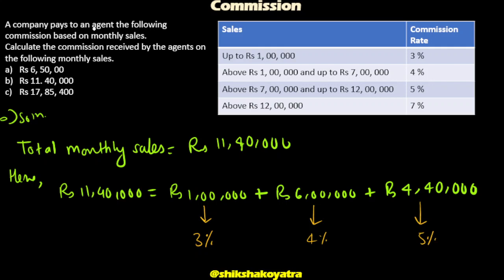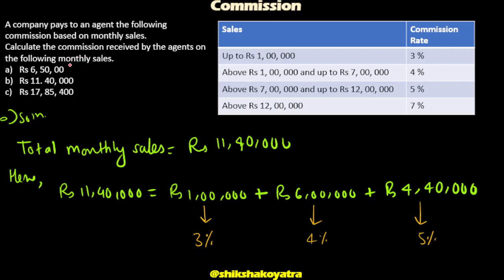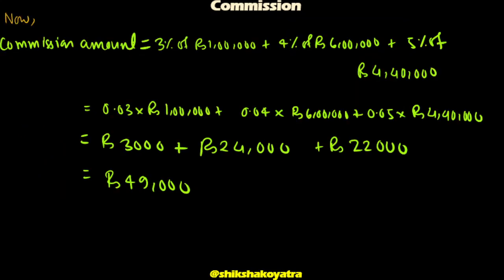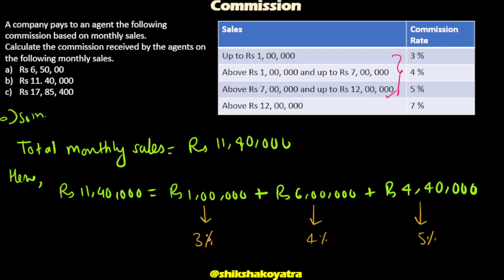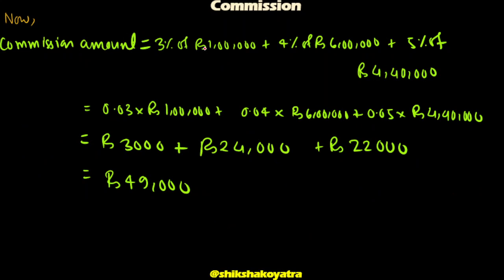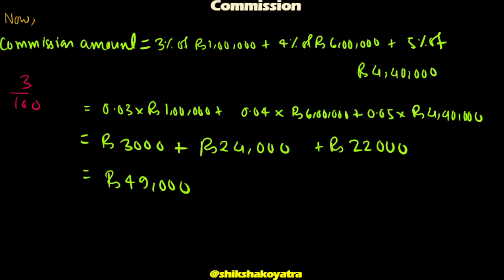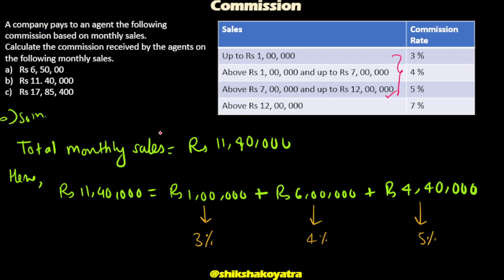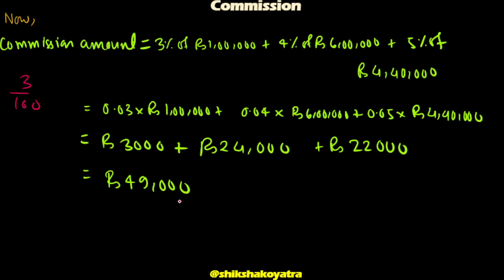Class 9 Commission part 4 | Basic Concepts and Exercises | Arithmetic |Sagar Sir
Class 9 Commission Part 4 Basic Concepts and Exercises
Class 9 Compulsory Mathematics | Grade 9  math nepali | Class 9 math in nepali | Class 9 math nepal | Grade 9 Math nepal online Class | Grade 9 Math
class 9 math Arithmetic
virtual class 9 nepali
opt maths class 9 coordinate geometry
class 9 math set solution
virtual class 9 english
virtual class 9 science
class 9 maths in Nepali
class 9 maths chapter 4
class 9 math algebra
class 9 math profit and loss in nepali
class 9 maths chapter 3
class 9 math assignment
class 9 math commission and tax
class 9 maths chapter 1 in nepali
class 9 maths chapter 1 nepal
nced virtual class 9 maths
online class 9 science
class 9 opt math solution
class 9 optional math
class 9 math algebra part 1
class 9 math algebra part 3
class 9 algebra factorization
class 9 nepali
nepali math class 10
class 9 nepali question paper
household arithmetic class 9
nced virtual class 9 science
virtual class 9 social
nced virtual class science class 9
nced virtual class nepali class 10
class 9 nepali grammar
class 9 nepali anar ko bot
class 9 math algebra part 2
class 9 math area
class 9 math algebra part 6
class 9 math algebra formula
class 9 math all chapter solution
class 9 math algebra part 4
class 9 math all formula
class 9 math answer
class 9 math area and perimeter of triangle and quadrilateral
class 9 math all chapter formula
class 9 maths chapter 9 theorems
class 9 maths chapter 9 rs aggarwal
maths class 9 chapter 10
class 9 maths chapter 9 unacademy

ch 9 class 10 maths introduction
class 9 nepali
optional math class 9 matric
optional math class 9 coordinate geometry
class 9 opt math trigonometry part 1
class 9 optional math statistics
trigonometry class 9 prove that
opt maths class 9 polynomials
class 9 opt math trigonometry part 2
class 9 compulsory math solution
optional math class 9 unit 1
class 9 opt math limits
opt maths class 9 trigonometry
opt maths class 9 statistics
opt maths class 10 coordinate geometry
class 9 opt math solution nepali
optional math class 9 algebra
optional math class 9 trigonometry formula
optional math class 9 relation and function
optional math class 9 trigonometry
optional math class 9 function
optional math class 9 chapter 1
optional math class 9 in english
optional math class 9 sequence and series
optional math class 9 question paper
optional math class 9 solutions
optional math class 9 nepal
optional math class 9 matrix solution
optional math class 9 first chapter
class 9 opt math trigonometry part 3
optional math class 8